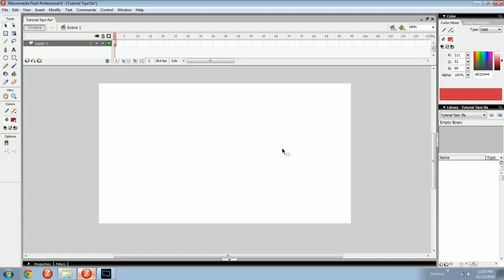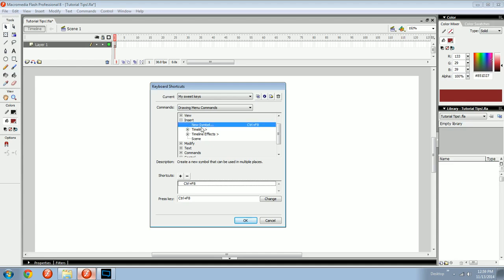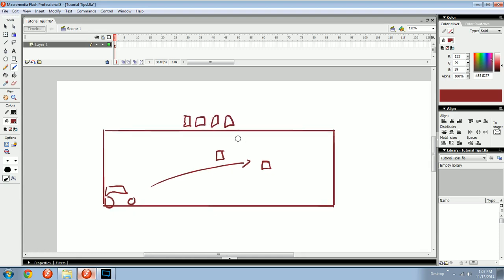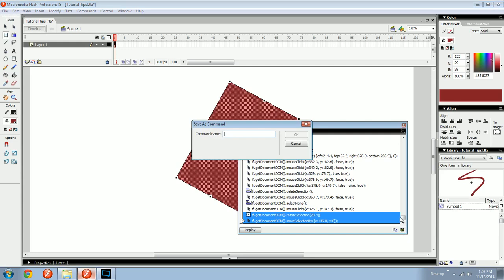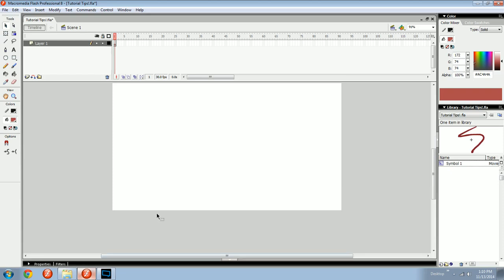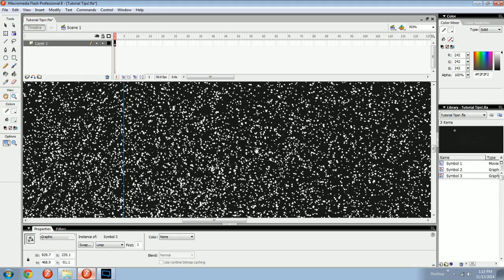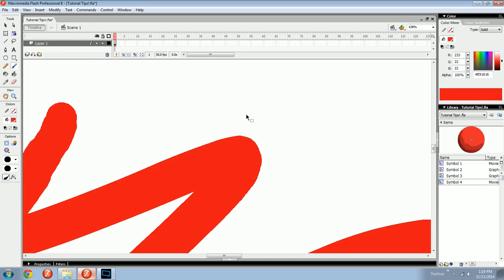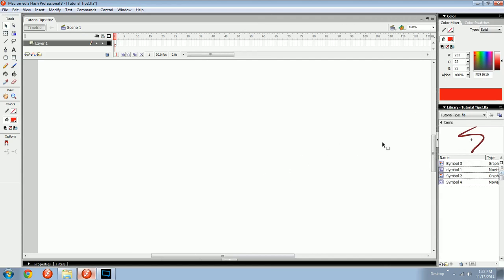Tips and Tricks!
These doggon things, now, here you you to hear!